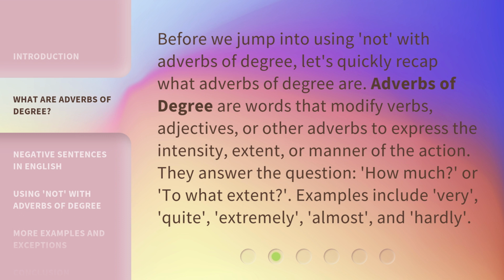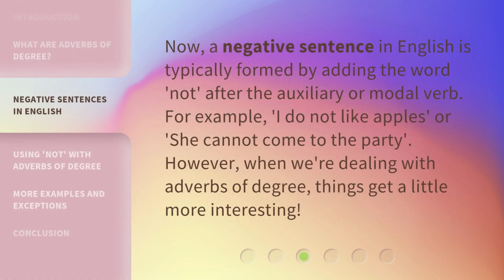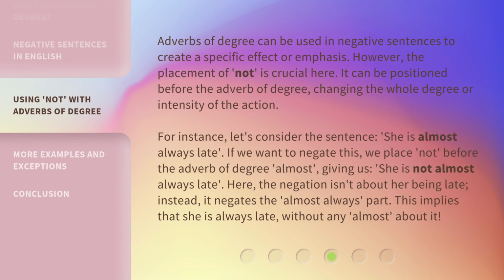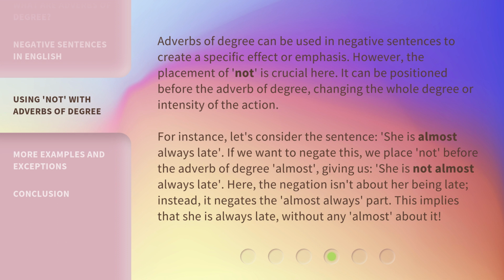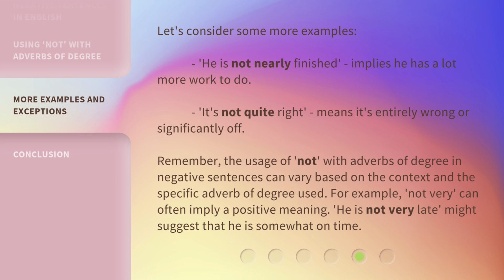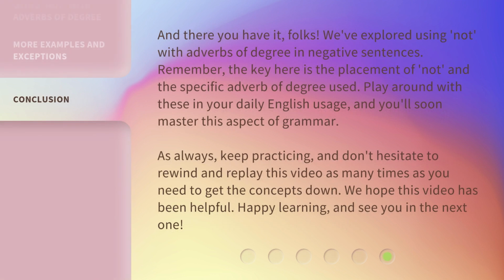Mastering 'Not' with Adverbs of Degree: Flip the Script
Flip the Script: Mastering 'Not' with Adverbs of Degree • Learn how to use 'not' with adverbs of degree to create emphasis and change the intensity of the action in negative sentences. This video provides easy-to-follow explanations and examples to help you master this fascinating aspect of English grammar.

00:00 • Introduction - Mastering 'Not' with Adverbs of Degree: Flip the Script
00:31 • What are Adverbs of Degree?
01:06 • Negative Sentences in English
01:29 • Using 'Not' with Adverbs of Degree
02:20 • More Examples and Exceptions